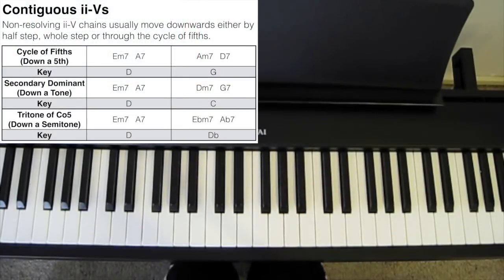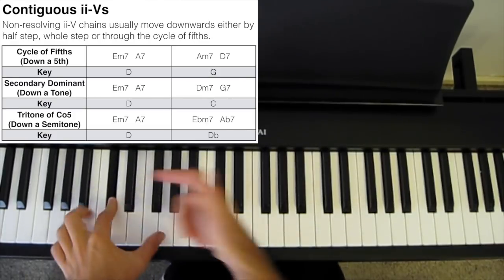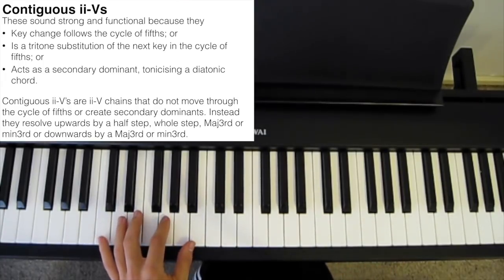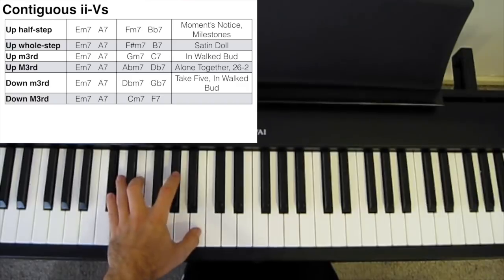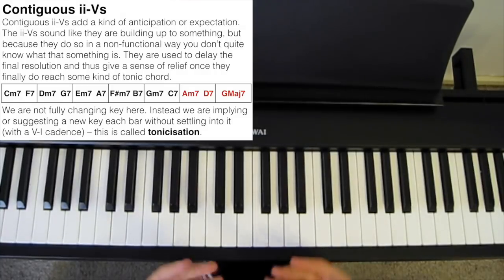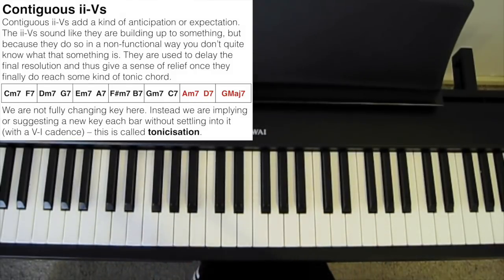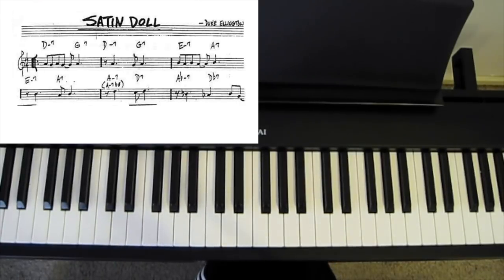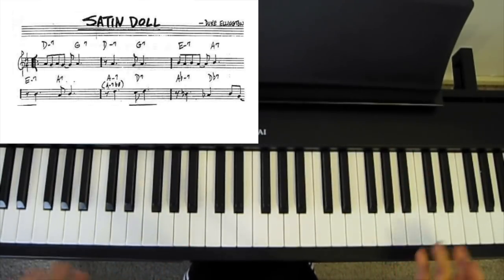Jazz Piano Tutorial - Contiguous ii-V's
This Jazz Piano Tutorial is about Contiguous ii-V's.

Non-resolving ii-V chains usually resolve downwards either by half step, whole step or through the Circle of Fifths.

Contiguous ii-V’s are ii-V chains that do NOT move in one of the above manners. Instead they resolve upwards by a half step, whole step, Maj3rd or min3rd or downwards by a Maj3rd or min3rd. As such, they are non-functional.